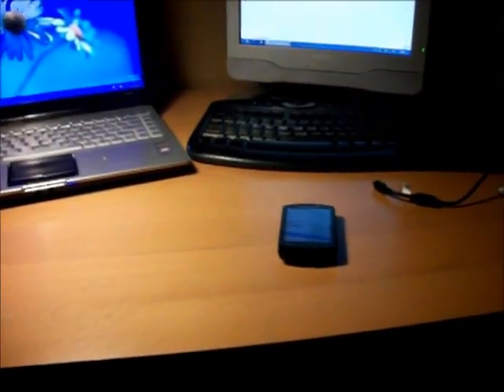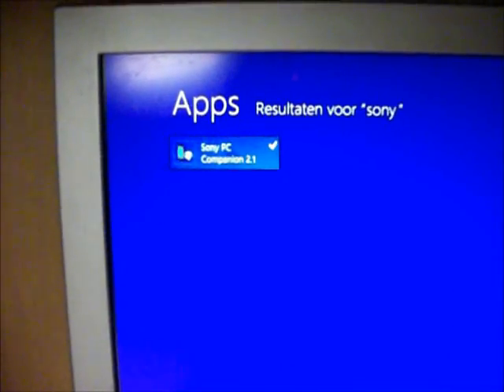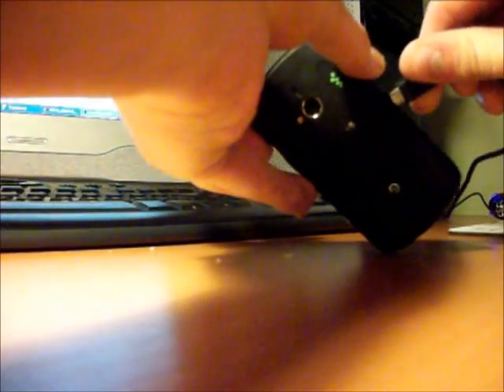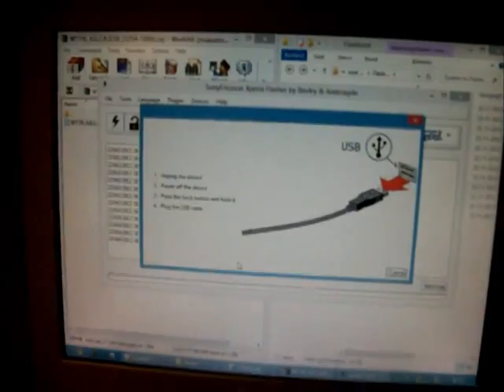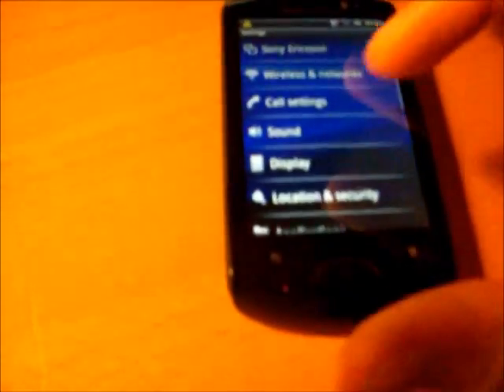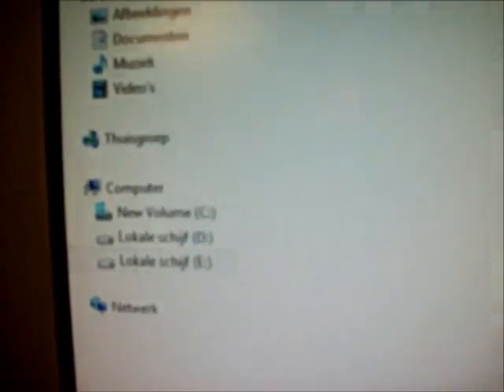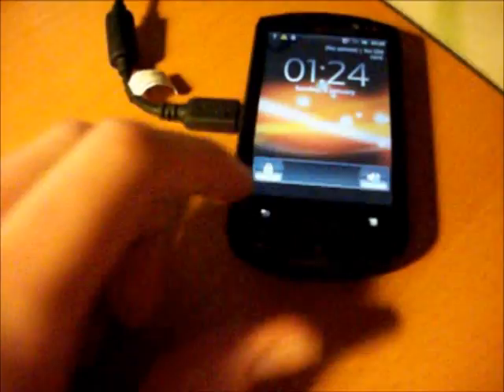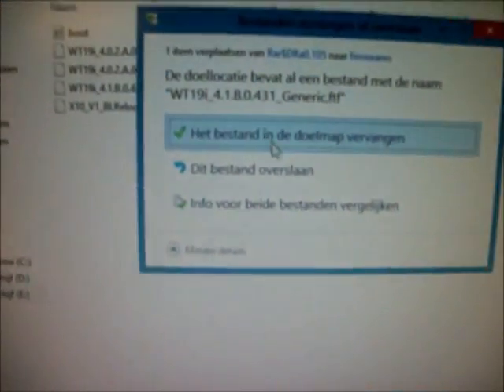How To Root Sony Live With Walkman on Android 4.0.4 | WT19i